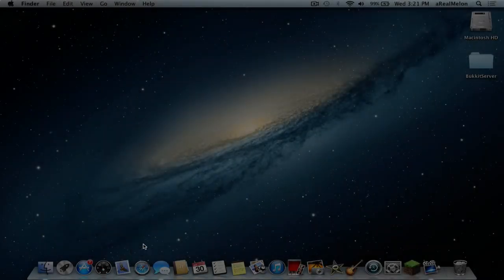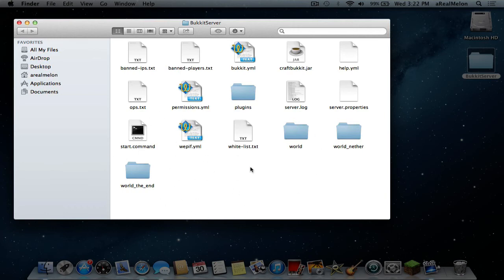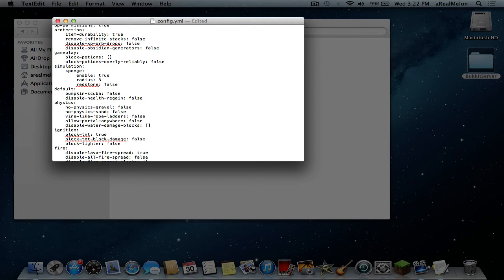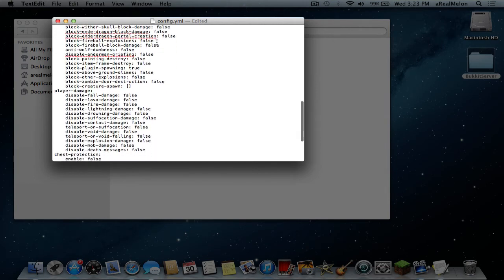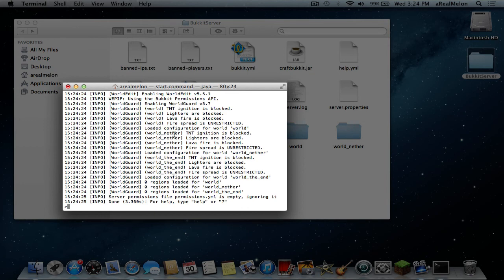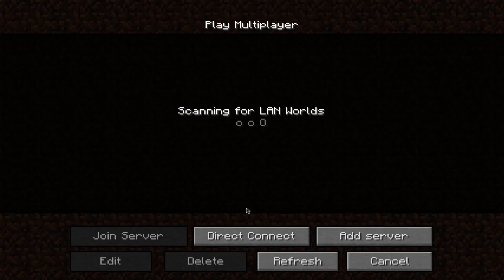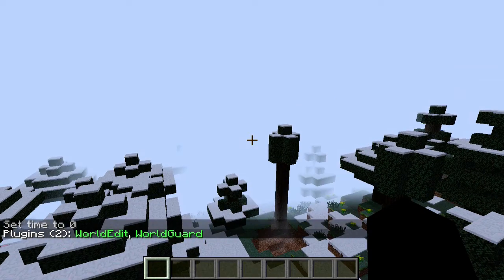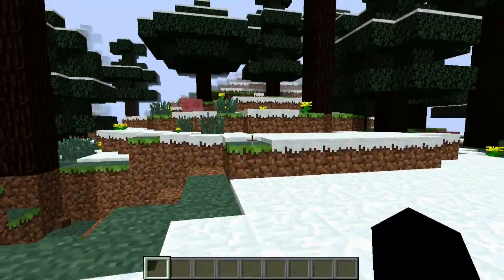Bukkit Server: WorldGuard config and first command! - HowToBukkit Part #9 1/2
You know you want to protect your server. Admit it.